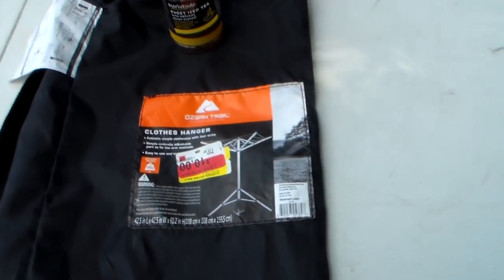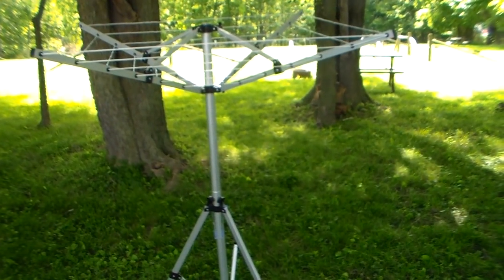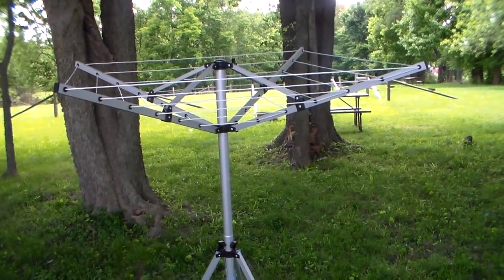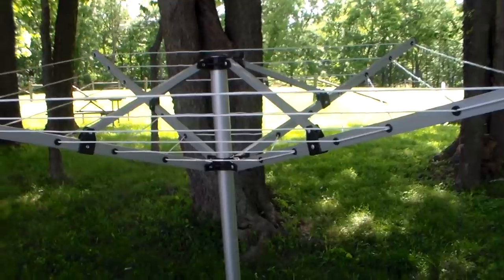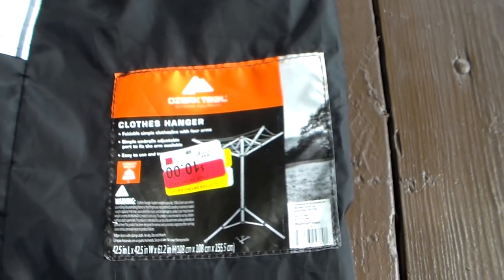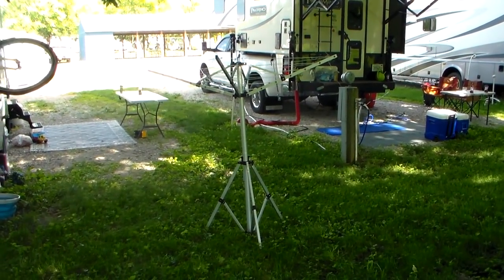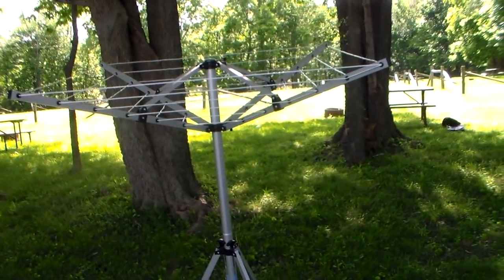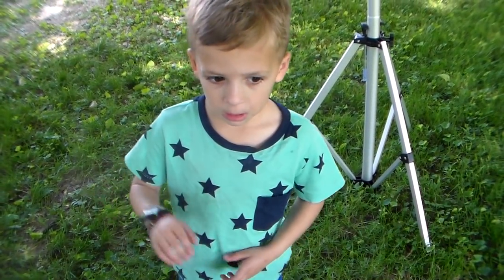new drying rack full time rving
it is ridiculous how excited i am about this drying rack...i think the compact size and price have a lot to do with it!